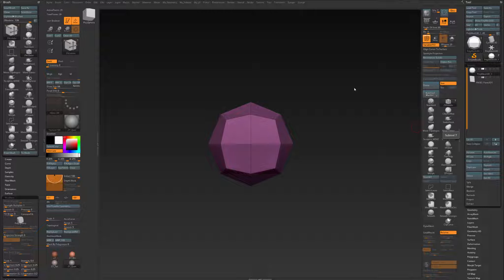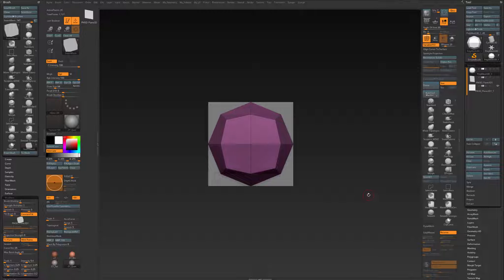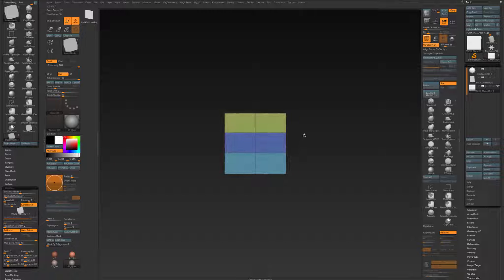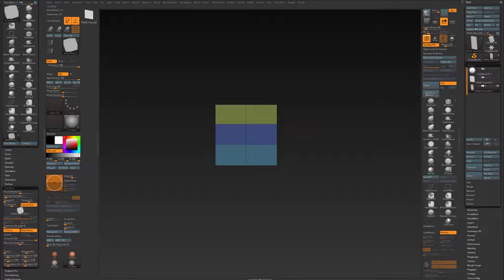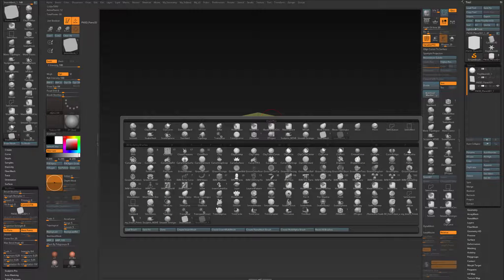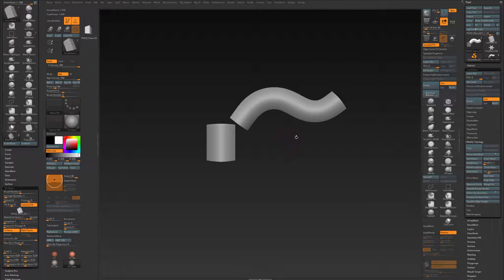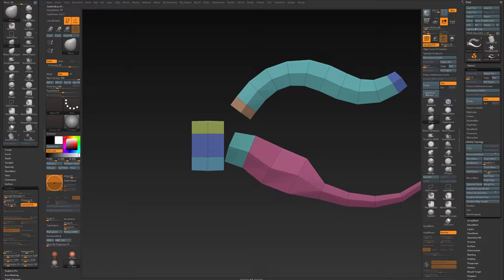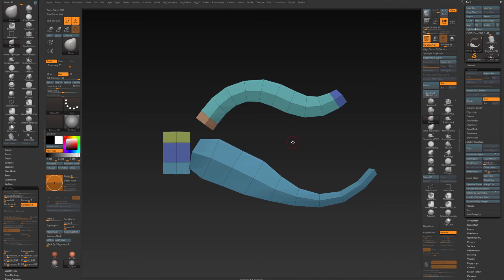ZBrush TIP : A Tri-Part Curve Brush from a Flat Mesh.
According to AskZBrush TriPart Curve Brushes don't weld points if the mesh is flat. In this video I show that you can actually do it anyway without having to thicken the mesh first.